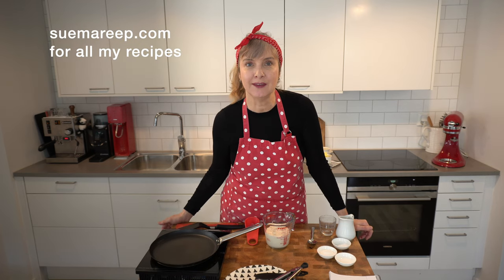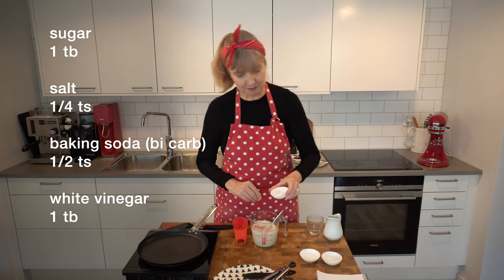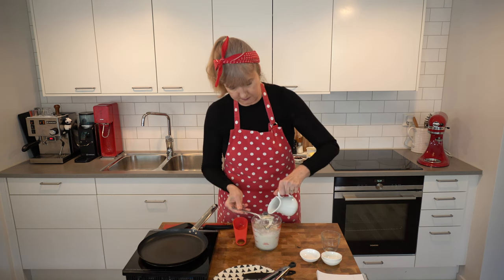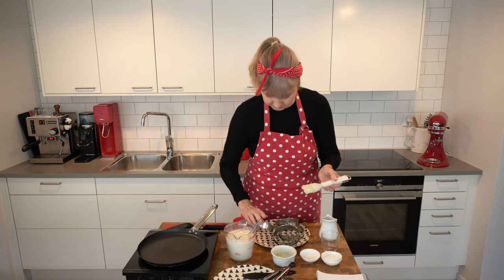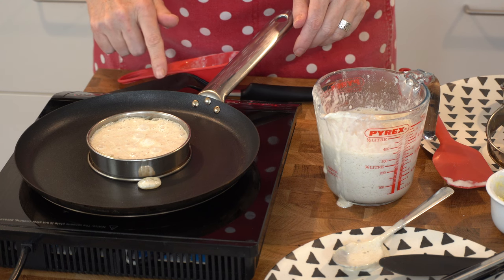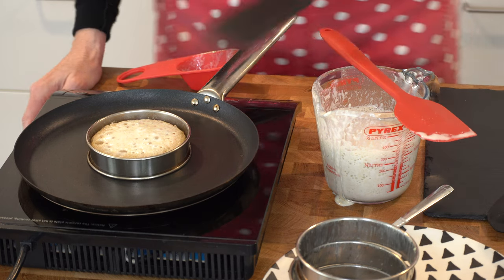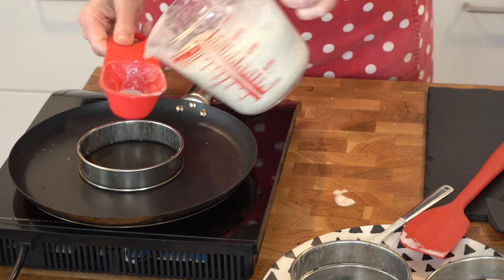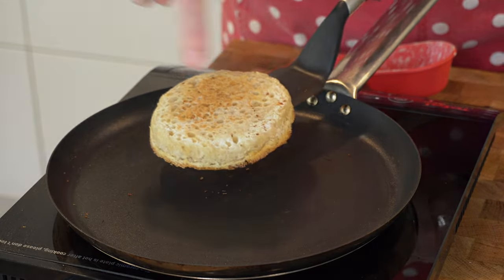How to Make Spelt Sourdough Crumpets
Spelt sourdough crumpets are a perfect way to use any discarded starter. This homemade spelt sourdough recipe for crumpets takes the crumpet eating to another level. When the crumpets are eaten warm and straight from the pan, they will have a crunchy bottom. If not, warm them in the toaster to get a crunch again.
If you don't bake with spelt flour, you could swap it for whatever starter you have in the fridge. I haven't tested gluten-free ones yet. I have been using a white spelt flour starter for bread and pizza for over a year now. When I was last in Australia, my friend made sourdough crumpets once a week from her discarded starter. Thank you, Anna, for showing me how to make an easy crumpet recipe. We also noticed many of the local cafes around Melbourne had homemade crumpets on their menu.

What Are Crumpets? A crumpet is a small griddle-type bread made from a batter of flour milk and yeast. Traditionally crumpets are a popular breakfast or afternoon treat in the United Kingdom, Australia, New Zealand, Canada and South Africa. Crumpets are small, round bread with a holey top and a spongy interior texture. As a young girl, we had crumpets with butter and honey. These were usually a winter treat and they were store-bought from the supermarket.

Chapters
00:00 how to make spelt sourdough crumpets
00:20 heat pan medium heat and it’s best to use a non-stick pan
00:30 add in sugar, salt, baking soda and vinegar stir to 250g of starter
01:04 add water if too thick
02:00 grease 10cm rings brushed with some butter (I prefer butter to oil)
02:25 pour about 1/3 cup into a 10cm grease ring cook for 5-7 minutes
03:27 use a plastic knife and gently push on this side of the crumpet to release the ring
 then flip and cook the other side for about 1 minute
04:18 cooking another one close up
05:05 taste test and serving suggestion
06:15 outro